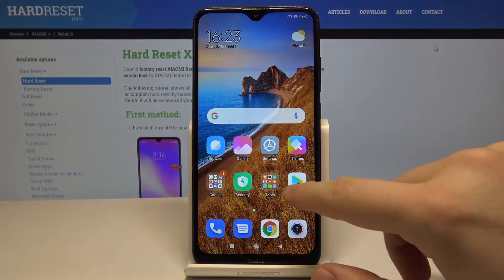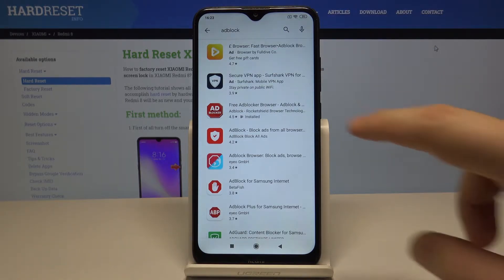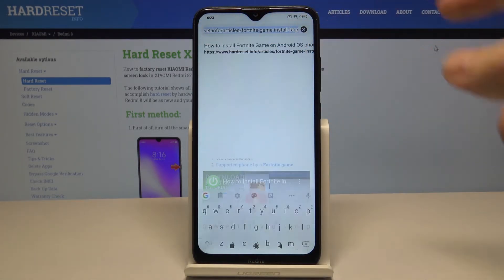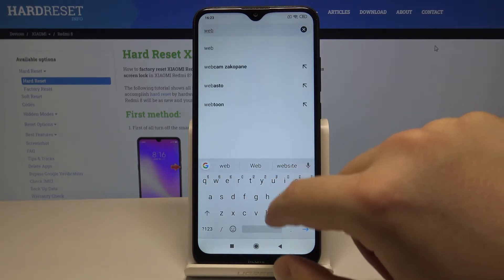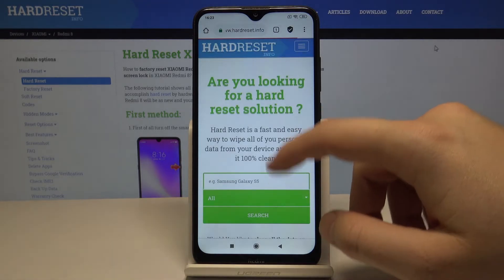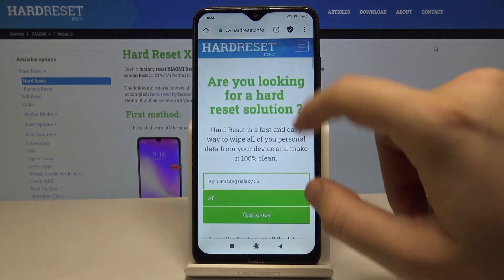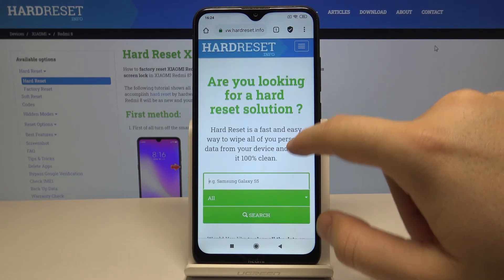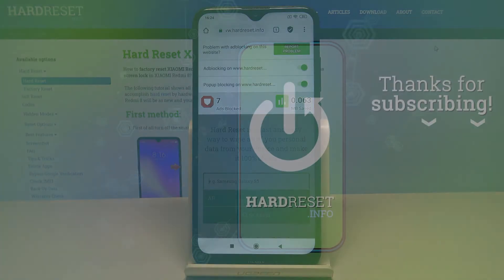How to Install AdBlock on XIAOMI Redmi 8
More info about  XIAOMI Redmi 8:
Let's check out our guide above and find out how to install and apply the Adblock feature on your  XIAOMI Redmi 8. This application will not let annoying ads distract you.

How to Install AdBlock in  XIAOMI Redmi 8? How to Enable AdBlock on  XIAOMI Redmi 8? How to Install AdBlock on  XIAOMI Redmi 8?